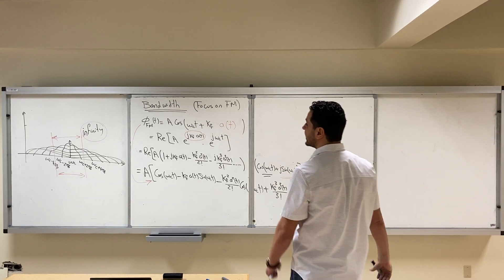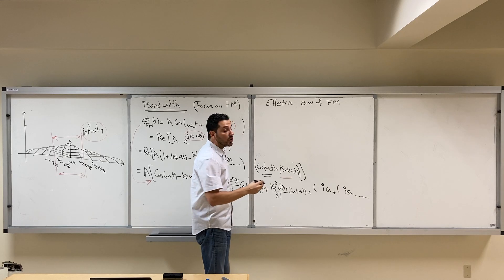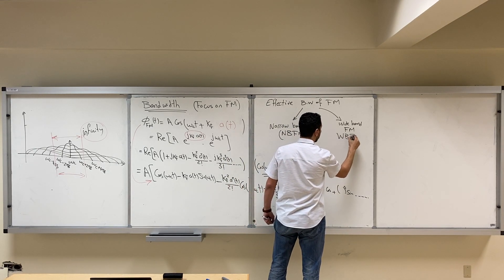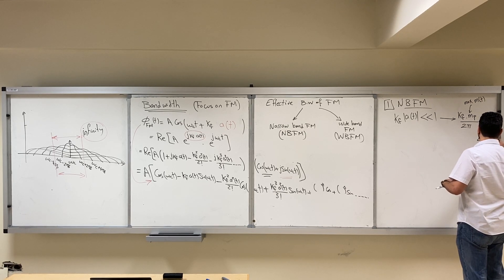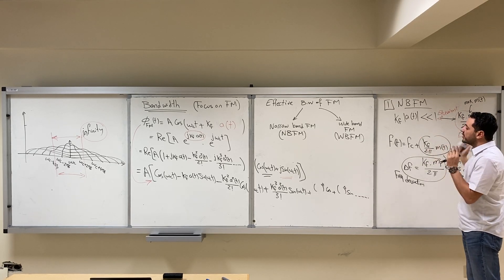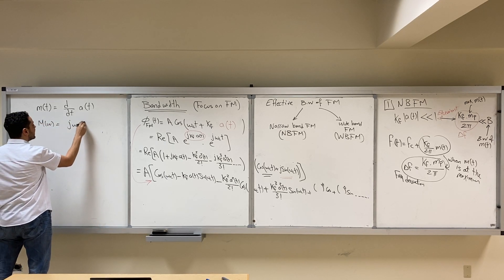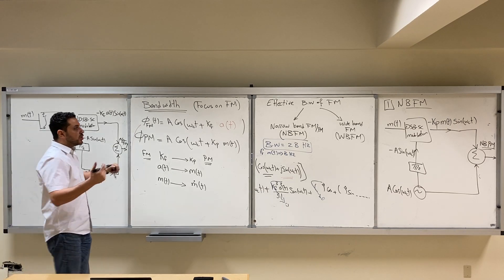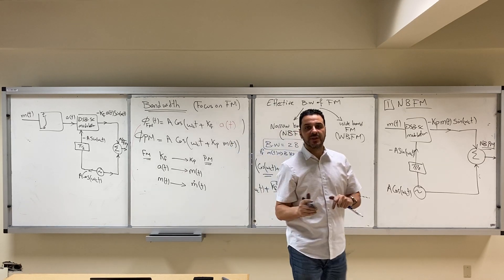EE 370, 51- Bandwidth of Narrow Band FM and PM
We discuss the conditions and bandwidth of narrow band frequency modulation and phase modulation, and the changes needed in the equations from FM to PM.